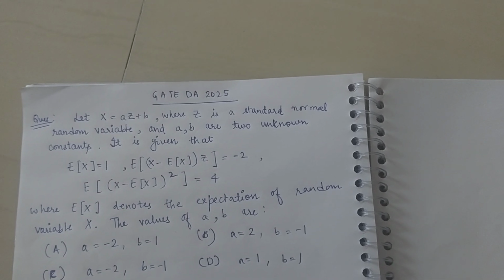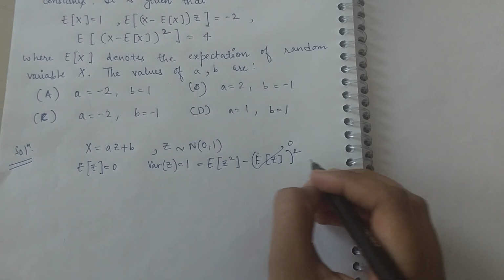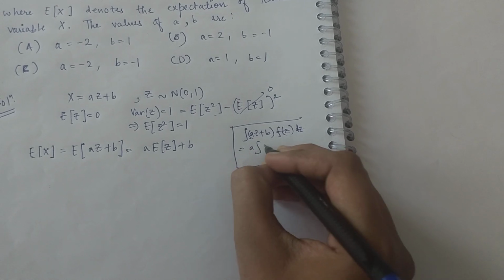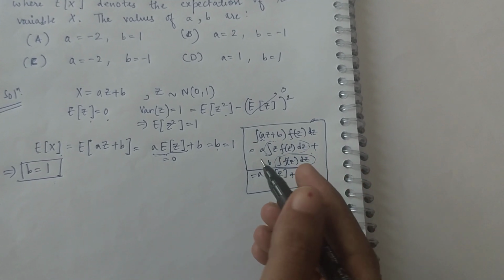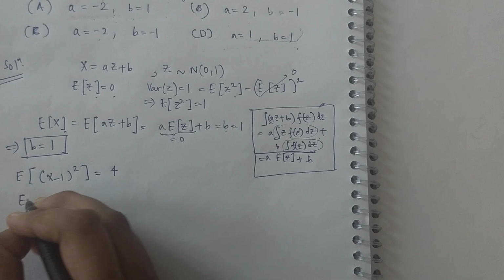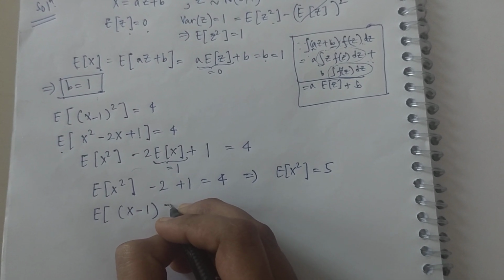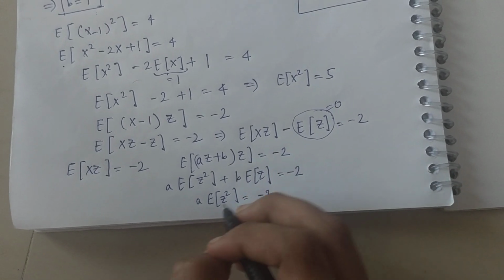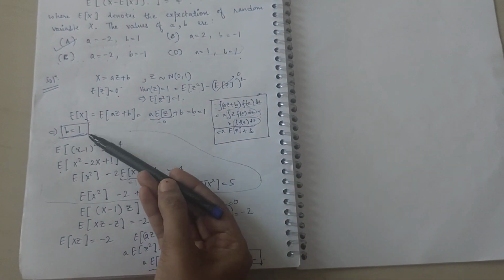GATE DA 2025 Probability & Statistics Question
This video is about a question in GATE DA 2025. It included detailed approach on how to solve the question and what silly mistake I did in exam while solving this question.